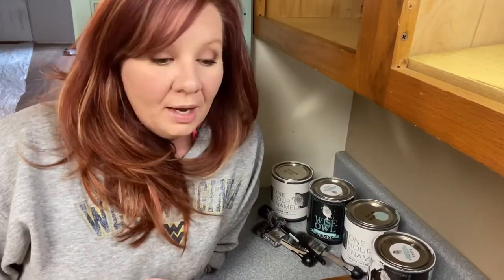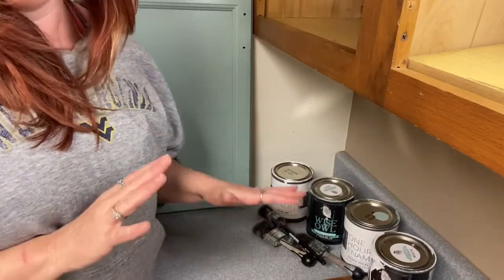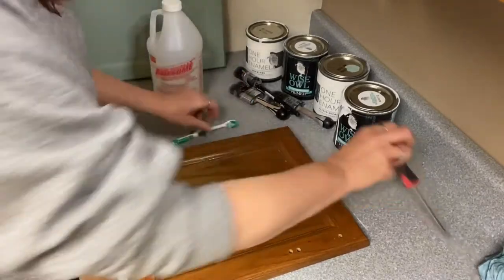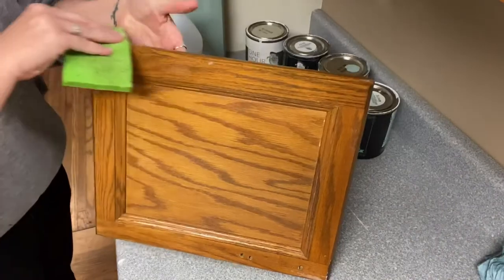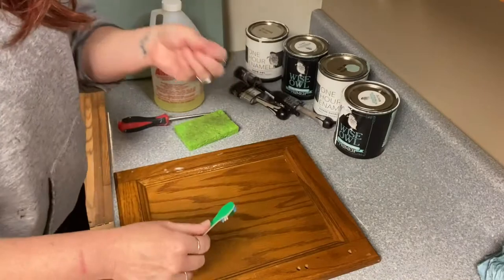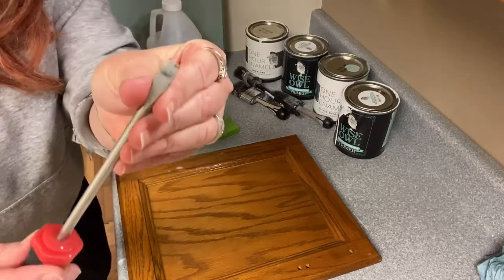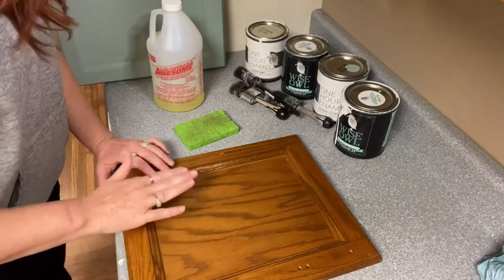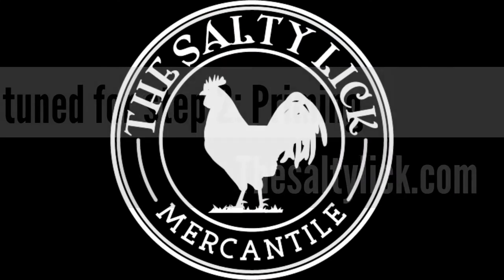Cabinet Painting Step 1: Prep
Prep is imperative in cabinet painting, so make sure you are doing it the right way!